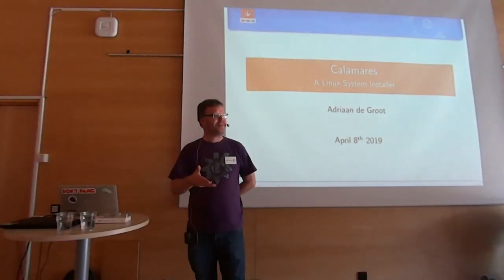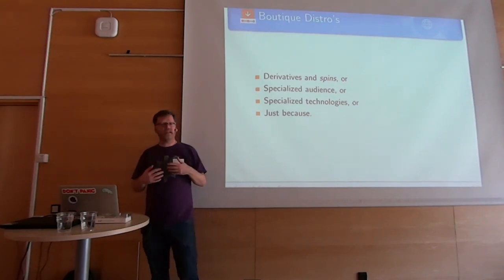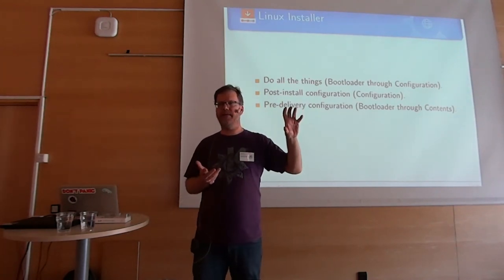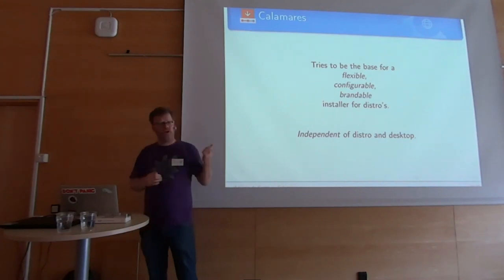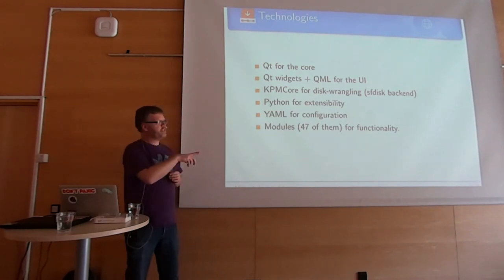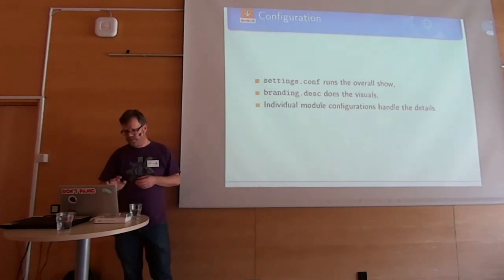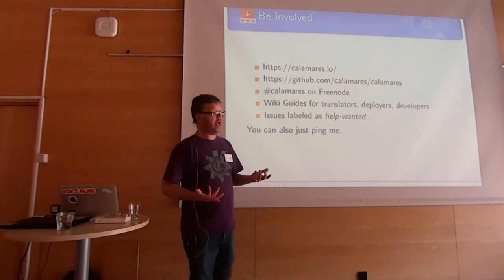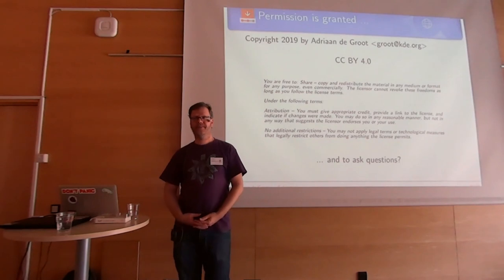Calamares - the Linux System Installer - Adriaan de Groot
As long as Linux isn't pre-installed on your hardware, you need to install it yourself. The big five Linux distro's have their own tools, but for the hundreds of boutique distro's with specialised purposes, those tools are not (necessarily) suitable. Calamares is a Linux System Installer that is built to be customisable and tailorable for boutique distro's. It encourages shared development and cooperation for derivatives, spins, mixes and niche players.
In this short talk we'll look at the why and the what of Calamares (and probably also some "yeah, this needs work" items as well).

Adriaan is a Canadian by birth and Dutch by training, but has lived in the world of Open Source for a long time. He wears KDE and FreeBSD hats around the community, and
works professionally as a C++ programmer and consultant. He is the maintainer of Calamares, a Linux System Installer.